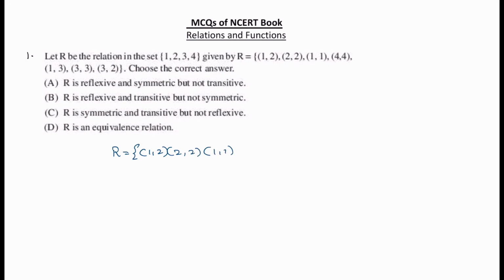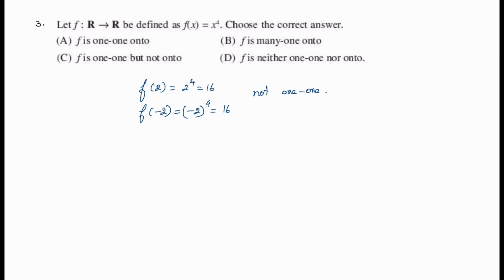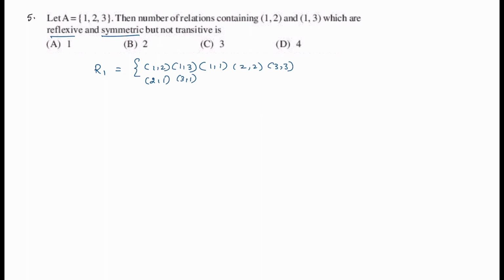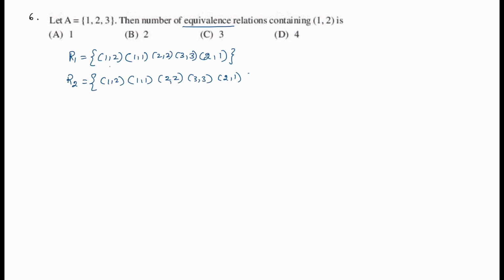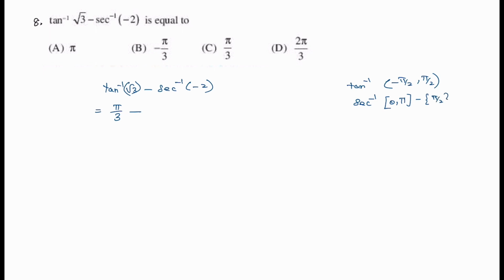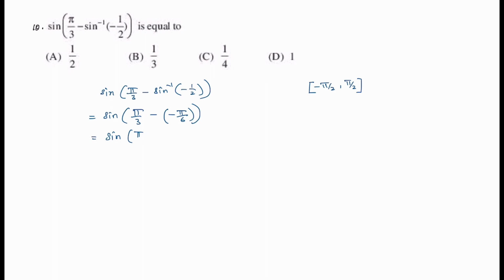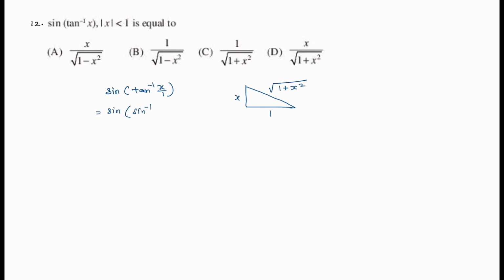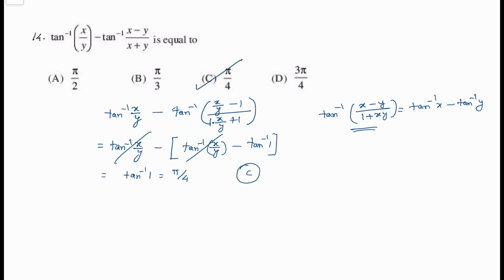MCQS of Relations and Functions & Inverse Trigonometric Functions (NCERT Textbook questions) Term 1